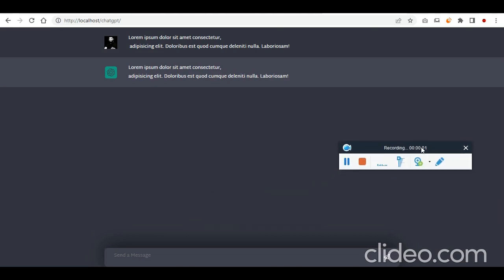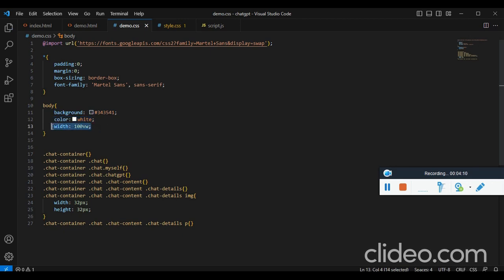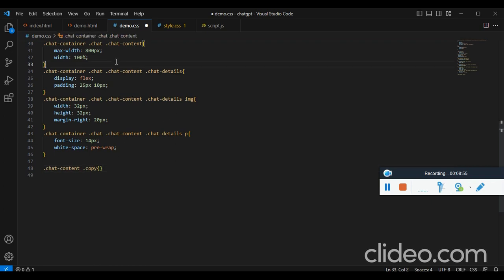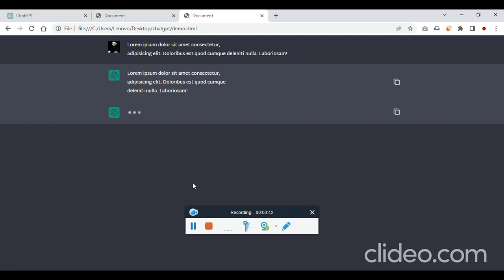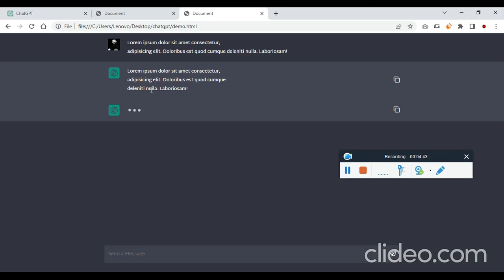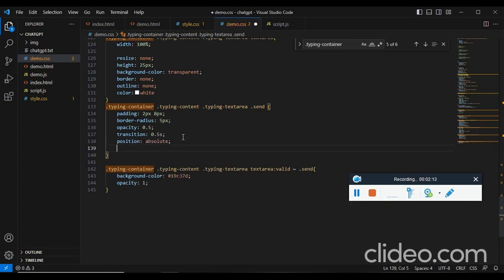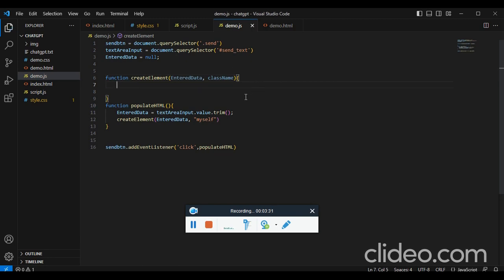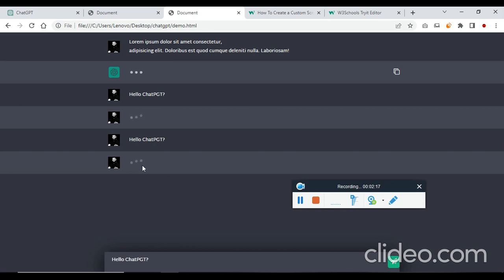Ep76 - ChatGPT Clone with HTML, CSS & Javascript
Ep76 - ChatGPT Clone with HTML, CSS & Javascript tutorial with source code

ChatGPT Clone with HTML, CSS and Javascript

1. Create Chatgpt UI with HTML, CSS
2. Create chatgpt typing animation
  - learn how to use css variable in html
 - how to use css timeframes effectively
 - use css delay property as variable in animation
3. create Chatgpt typing box
 - How to overlap button with textarea
 - how to create chatgpt textarea
 - how to change textarea placeholder color
 - change the color of submit button when textarea is valid
4. fixing scroll bar
5. Append the added "user Question" into HTML
6. show typing animation in ChatGPT when user entered question
7. Get api key for chatGPT --- 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
7. Use ChatGPT API to get reply from chaptgpt api